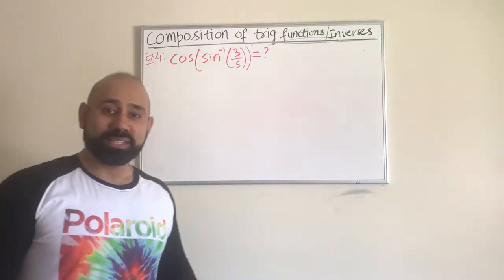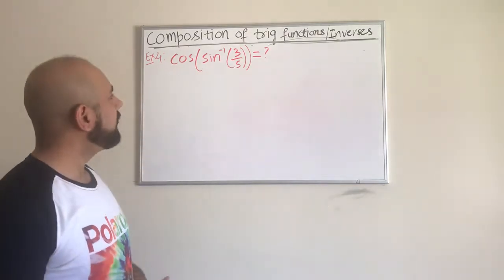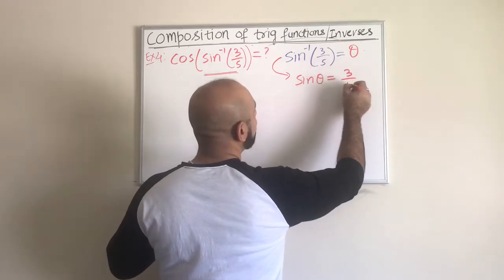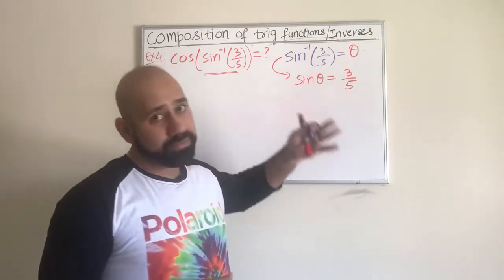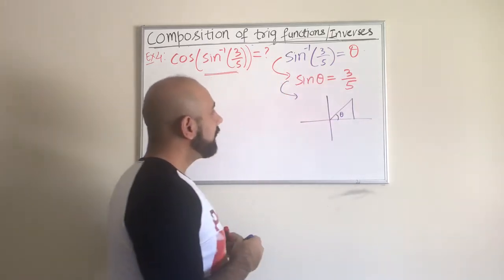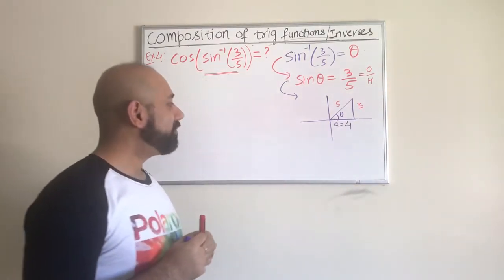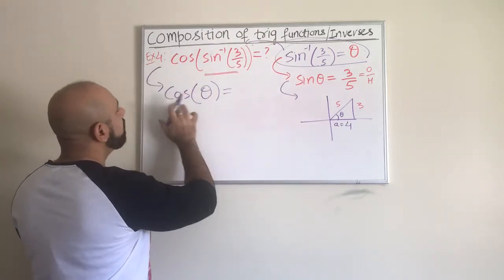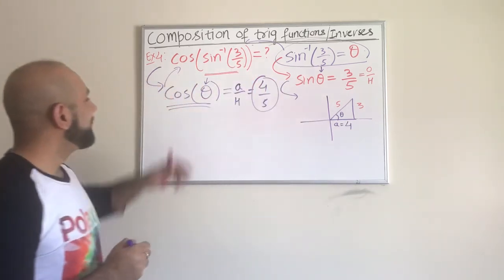COMPOSITION OF TRIG AND INVERSE TRIG FUNCTIONS EXAMPLES (Part 2)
Check out some examples of simplifying the composition of trig functions.